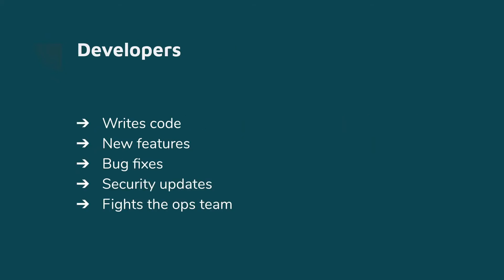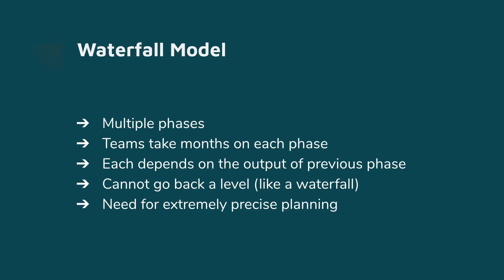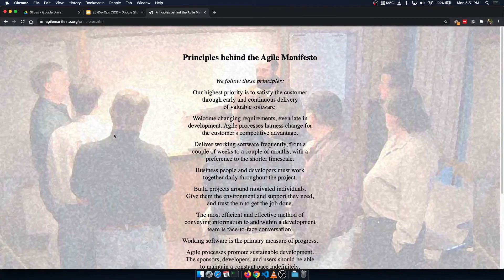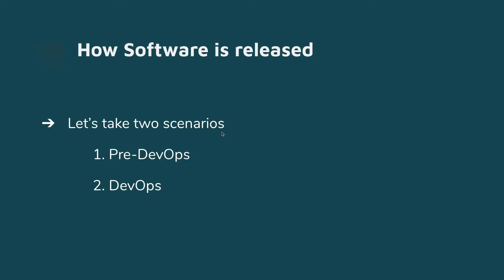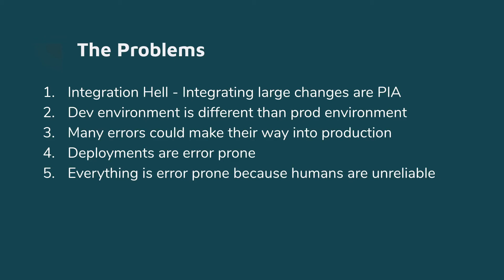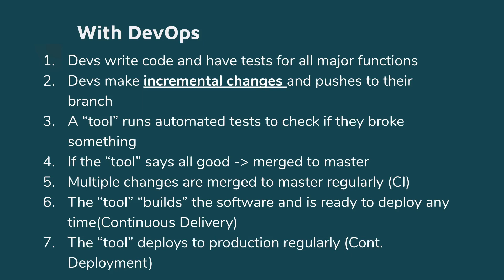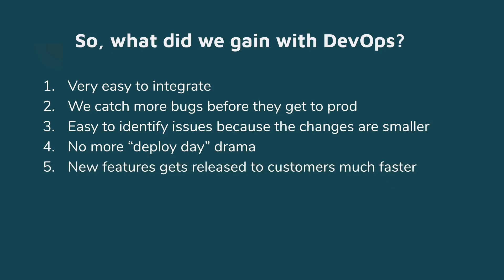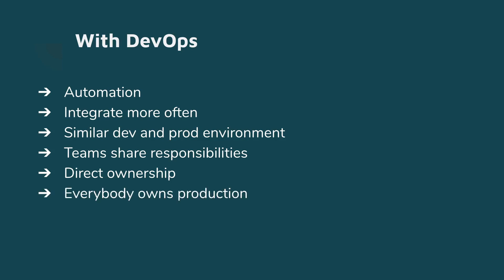#25 DevOps From Scratch | DevOps, Agile, Scrum, Continuous Integration/Deployment Explained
In this video, we'll be discussing devops, waterfall model, agile, continuous integration, delivery, deployment etc

Chapters:
00:00 Intro
00:30 What is DevOps
00:50 Developers
01:15 Operations
01:53 Waterfall model
03:37 What's wrong with waterfall model
03:53 Models after waterfall
04:20 Agile
04:58 Scrum
07:08 Our setup
07:31 How software released - pre-devops
08:49 Problems with that
09:26 With DevOps
10:20 CI-CD-CD quick intro
11:24 Gains with DevOps
13:07 Continuous Integration
13:30 Continuous Delivery
13:40 Continuous Deployment
13:57 Automation